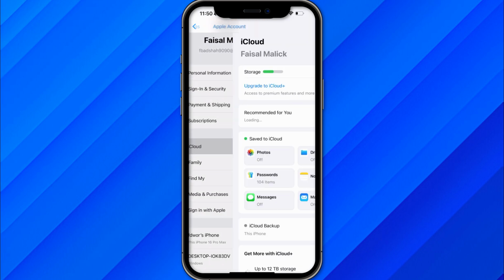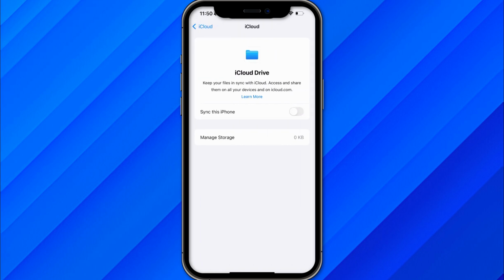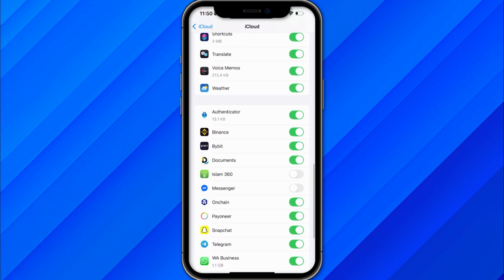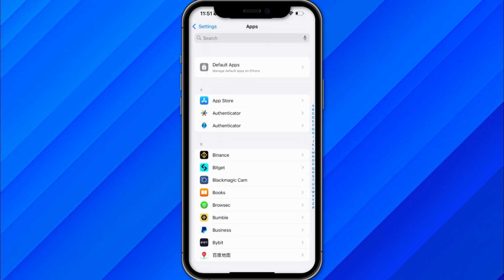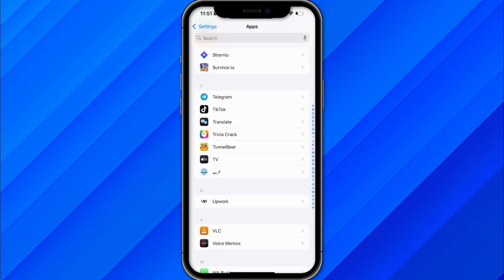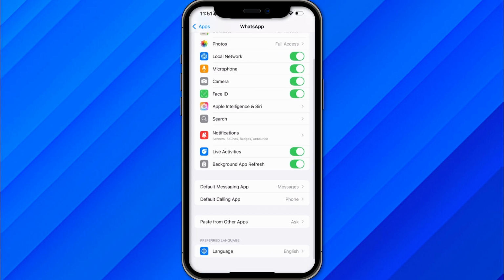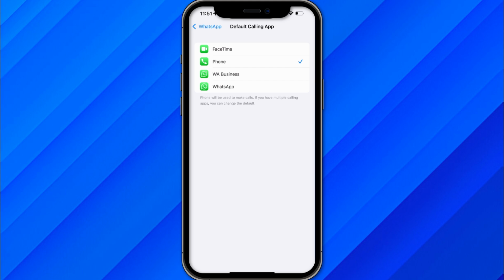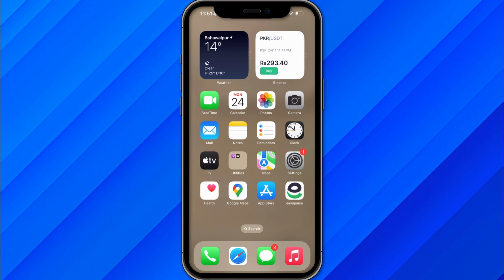HOW TO STOP WHATSAPP CALLS FROM SHOWING IN CALL LOG ON IPHONE 2026! (FULL GUIDE)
In this video I am going to show you how to stop WhatsApp calls from showing in call log on iPhone. I provide steps to hide WhatsApp calls from iPhone history. Watch to keep WhatsApp calls private on iPhone easily.